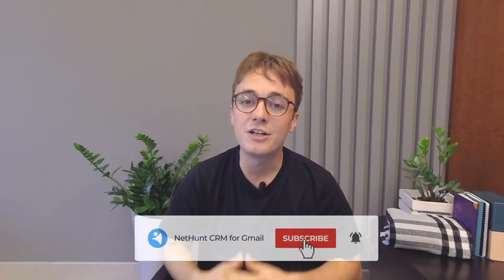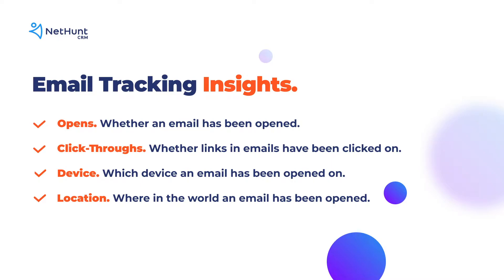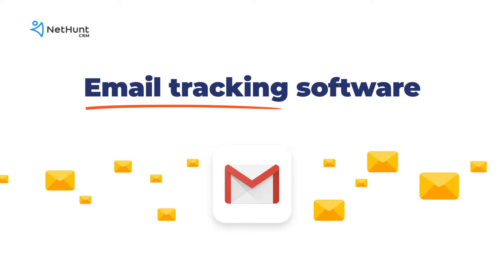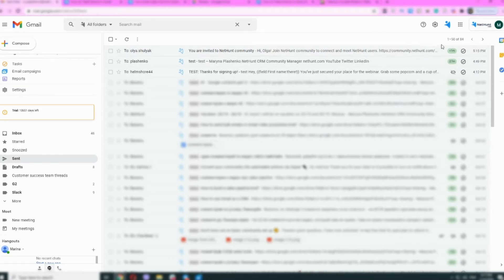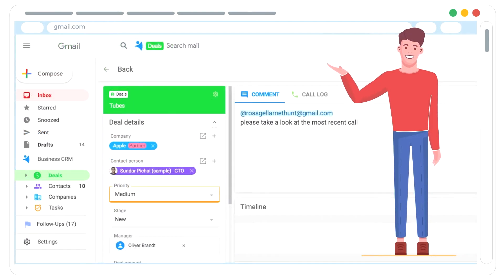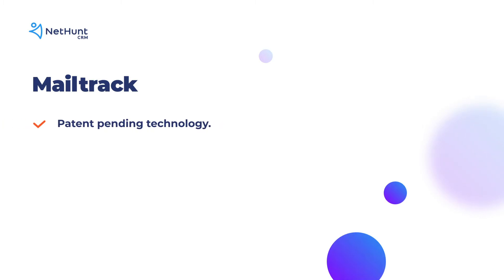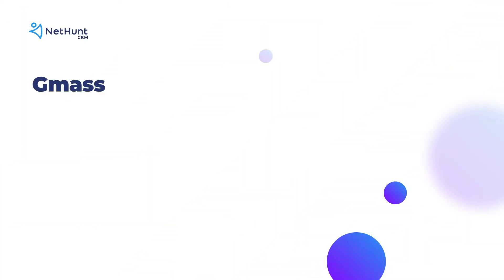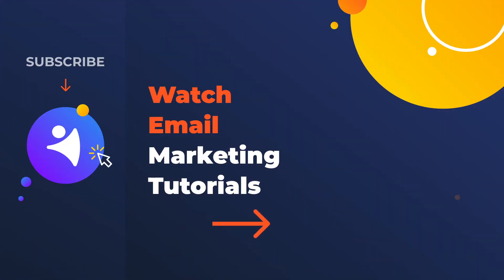Email Tracking in Gmail: Tips and Tools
Watch this email marketing tutorial to find out what email tracking is, how it can benefit your business and the different email tracking software you can use to do it. Sign-up for NetHunt, Gmail CRM with email tracking functionality It is free for 14 days!

Time-codes:
0:00 Email tracking in Gmail
0:29 Email tracking insights
0:54 #1. How marketers can benefit from email tracking
01:09 #2. How sales teams can benefit from email tracking
01:30 #3. How your business can benefit from email tracking
01:47 #4. How email tracking boosts your teams' productivity
02:15 How email tracking software works
02:25 How to track emails in NetHunt CRM
03:15 Try NetHunt as your Gmail CRM
03:43 Mailtrack, a simple email tracking tool integrated with Gmail
04:03 Gmass, an email marketing automation tool with email tracking functionality

Find more email marketing tips over at NetHunt blog and Learning Hub:

- Spam Filters Checklist to prevent your emails from going into Spam

What is email tracking?

Email tracking offers two main insights, open rate and click-through rate. Some tracking software also gives users access to information such as which device an email is opened on, and where in the world it has been opened.

Why is email tracking important for your business?

Email tracking helps each arm of your business, from marketing, to sales, to customer support.
- It helps marketers write better emails.
- It saves sales rep time.
- It gives access to the data that a business needs for success.
- It helps drive productivity between teams.

How does email tracking software work?

NetHunt, Gmail CRM with email tracking functionality.
Email tracking software, NetHunt's anyway… works by inserting a tiny tracking pixel into emails and links. Every time they're opened, a request to download is sent to our server and that is counted as a read.

Customers, deals, pipelines, reports, email campaigns, everything in an easy to use dashboard.

2. Mailtrack, a dedicated email tracker integrated with Gmail.
It's a patent-pending technology, offering opens, clicks, times, and dates, real-time notifications.

3. Gmass, an email marketing automation tool.
Unlike Mailtrack, it's not limited to email tracking. It's got Mail merge personalisation. Unlimited sending limits. Email analytics such as opens, clicks, replies, and bounces. Email scheduling. Behaviour-based, automatic segmentation. Automatic follow-ups and sequences.